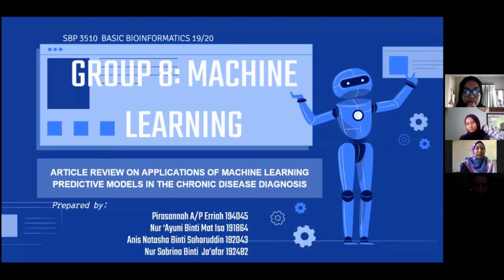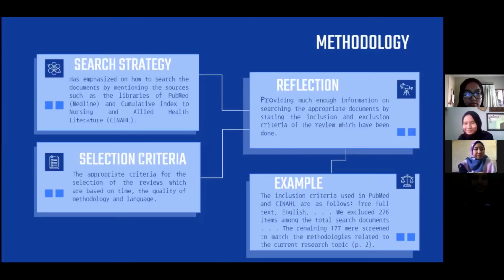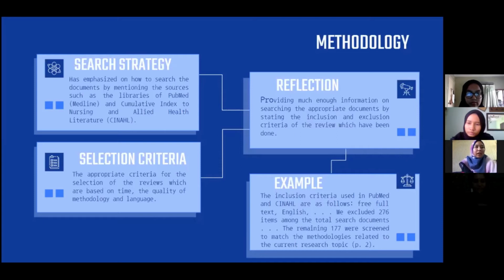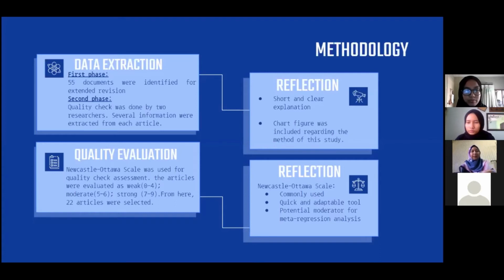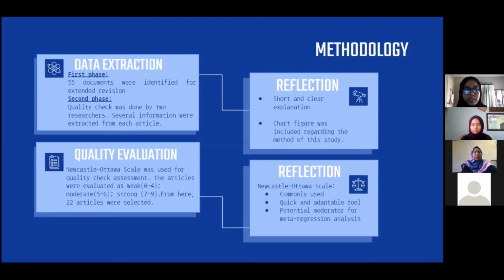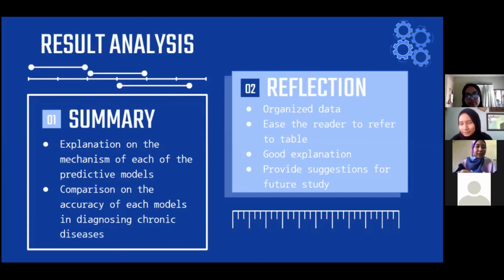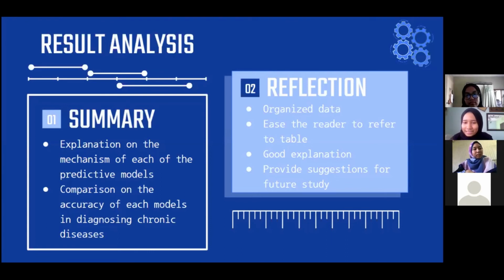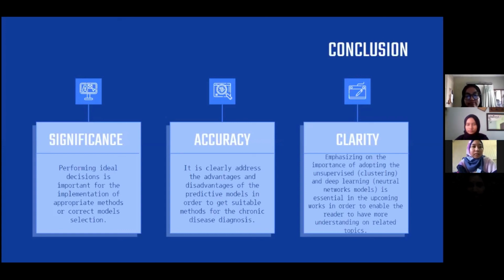SBP3510 Machine Learning Article Review (Group 8)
An assignment of reviewing an article for SBP3510.
We have been reviewing an article entitled with "Application of Machine Learning Predictive Models in the Chronic Disease Diagnosis" by Gopi Battineni, Getu Gamo Sagaro, Nalini Chinatalapudi and Francesco Amenta. The authors highlighted performing ideal decisions is important for the implementation of appropriate methods or correct models selection. In this article, the authors clearly address the advantages and disadvantages of the predictive models in order to get suitable methods for the chronic disease diagnosis. In conclusion, this article is useful for the future researchers and practitioners in diagnosing chronic diseases.

Lecturer: Prof. Cheah Yoke Kqueen

Presented by 3rd Year of Biomedical Sciences, UPM (Group 8)
1. Pirasannah Erriah 194045 [leader]
2. Anis Natasha binti Saharuddin 192043
3. Nur 'Ayuni binti Mat Isa 19164
4. Nur Sabrina binti Ja'afar 192482